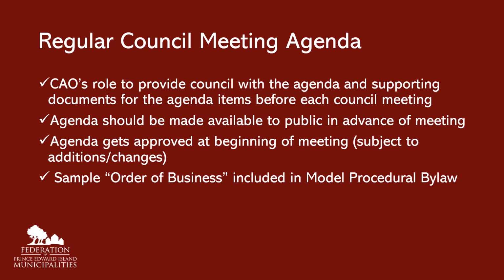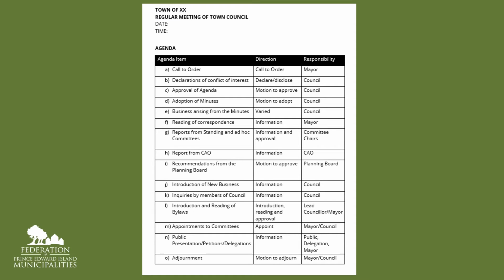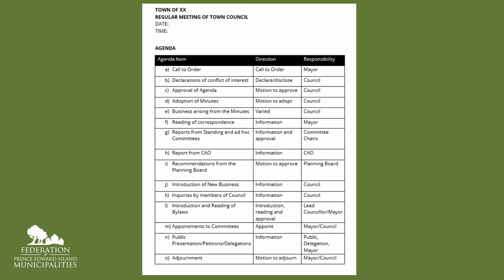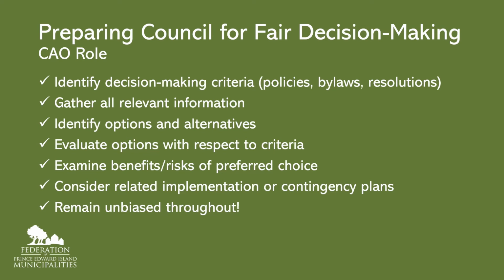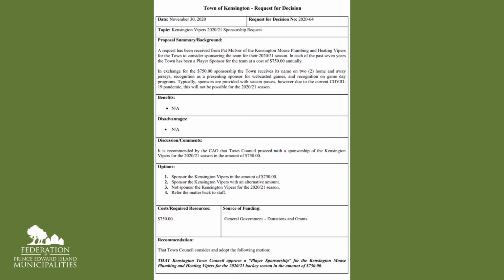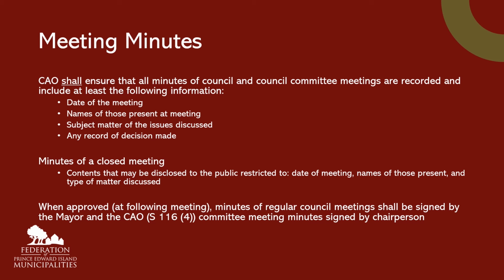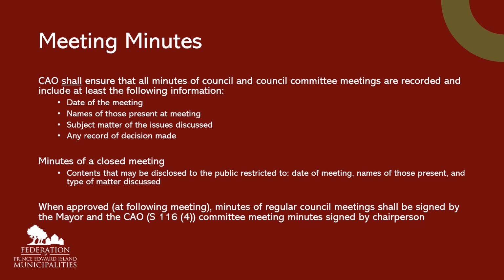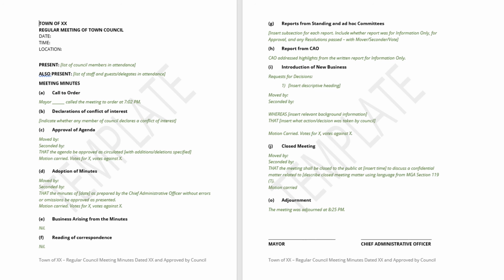Segment 2 Part 4 Administrative Support to Council